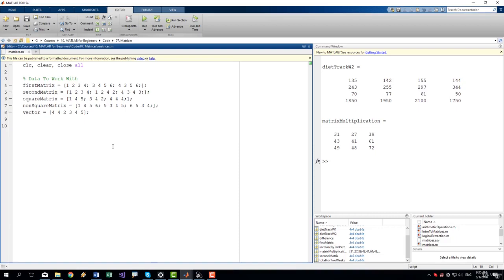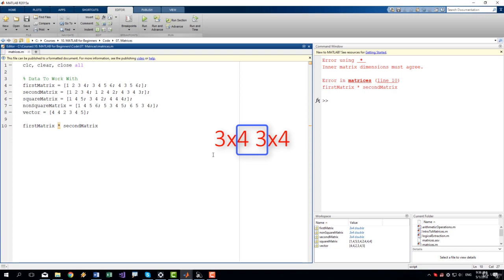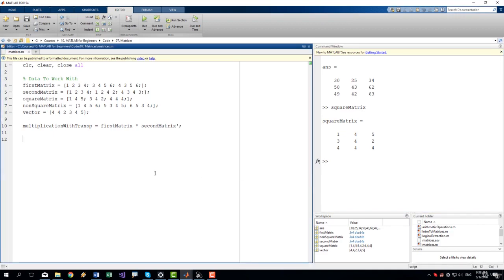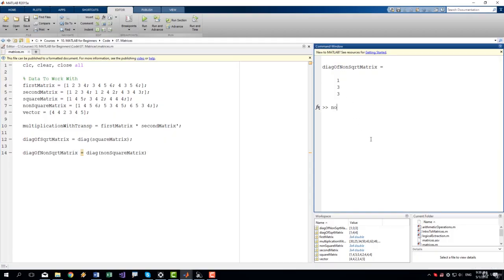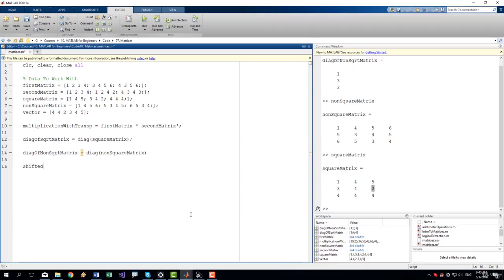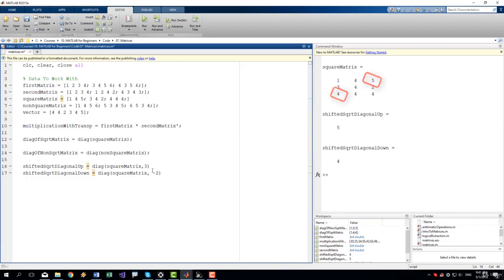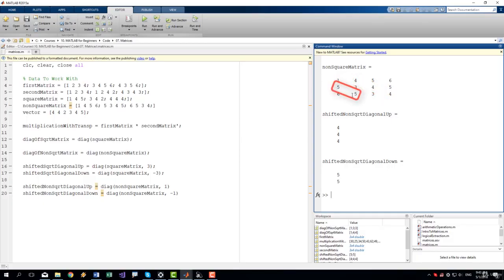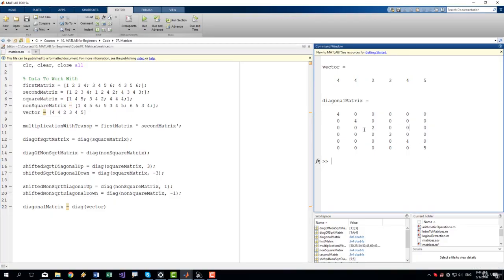35. Get The Diagonal of a Matrix